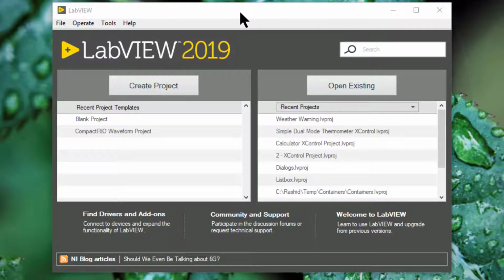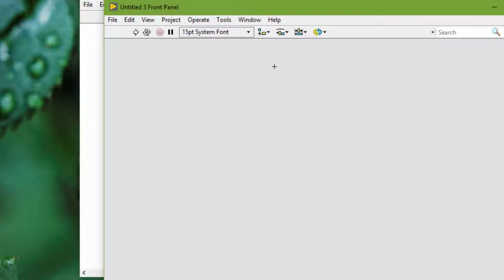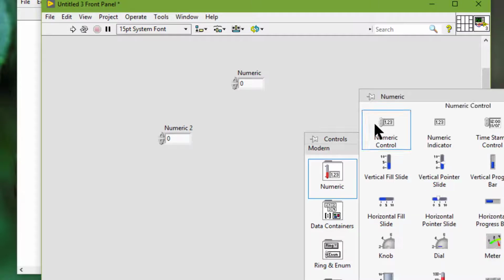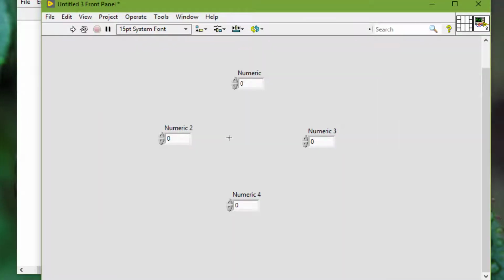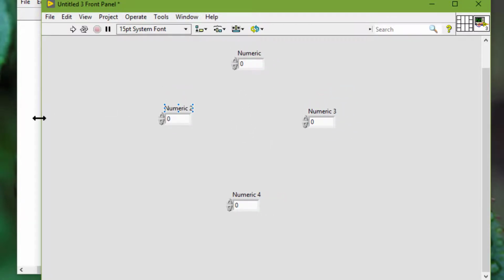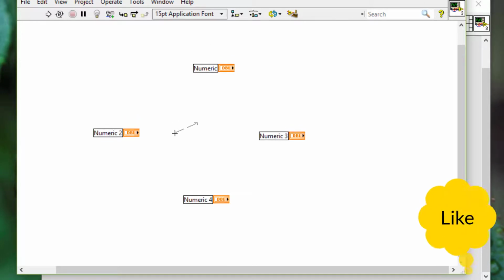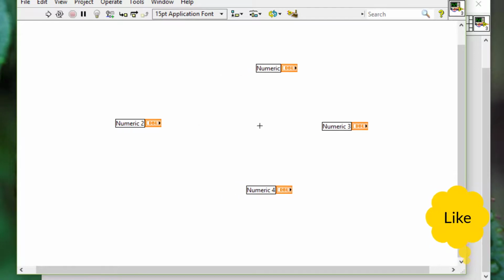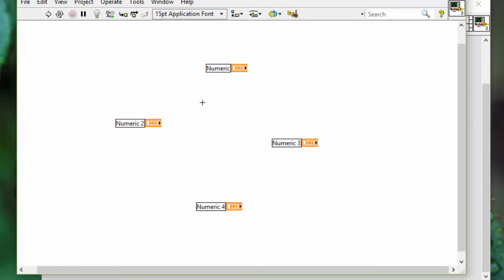Adding or Reducing Space on the Front Panel or Block Diagram in LabVIEW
We can complete the following steps to add space to the front panel or block diagram without resizing the window.
1. We can press Ctrl and use the Positioning tool to click the front panel or block diagram. The Positioning tool cursor changes from an arrow to a plus sign.
2. While holding the key combination, we can drag in the direction we want to add space. The objects move in real-time as we drag the mouse. If the direction we drag is primarily vertical or horizontal, the operation snaps to the dominant direction.
3. We can release the mouse button to set the position of the objects.
To reduce the space between scattered objects, we can press Ctrl-Alt and drag in the direction we want to reduce the space.